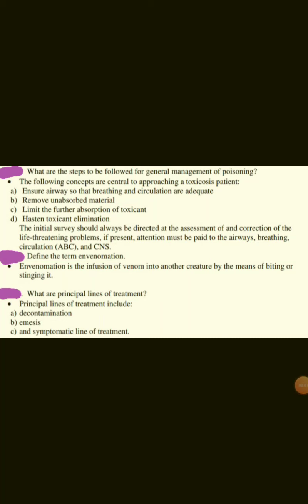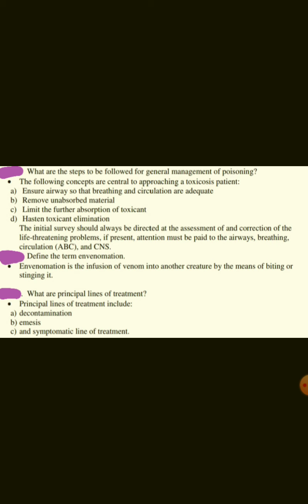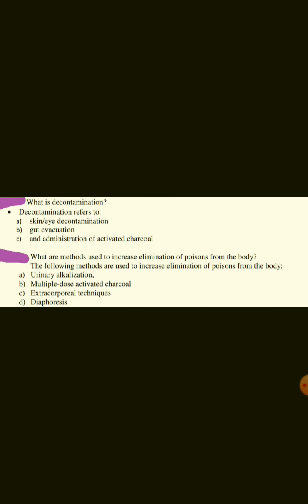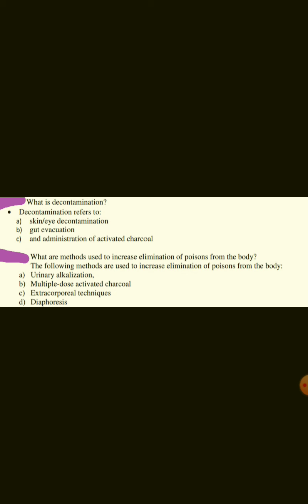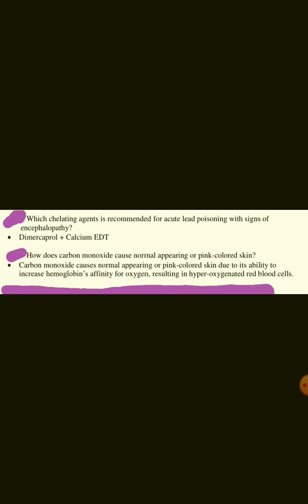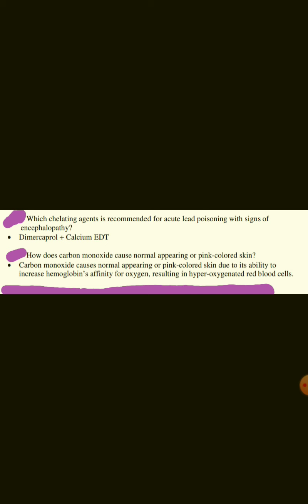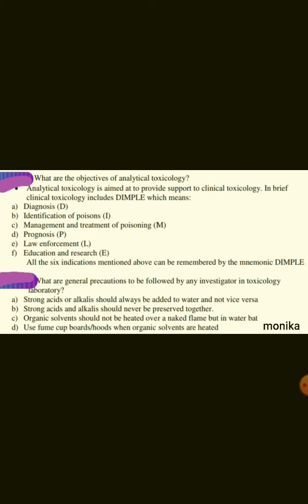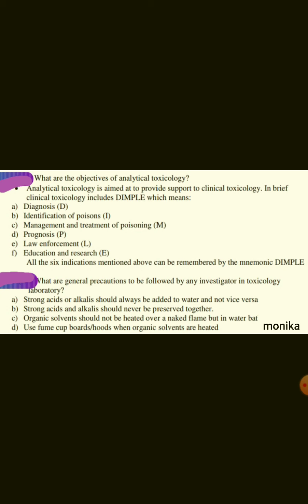Toxicology- Forensic and clinical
Analytical toxicology, precautions to be followed by investigators in toxicology lab, chelating agents for acute lead poisoning, carbon monoxide,  decontamination, poison elimination, management of poisoning, Envenomation, Principle lines of treatment